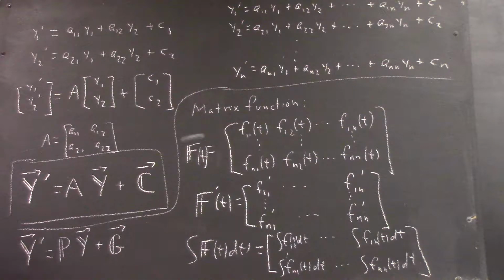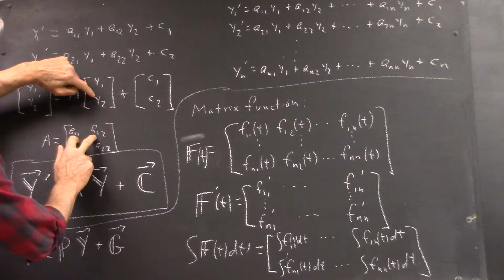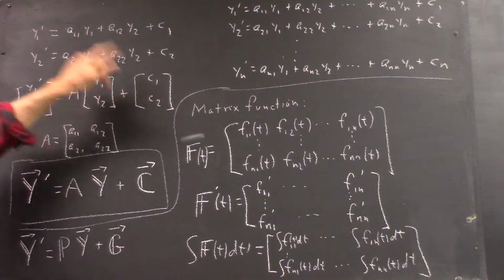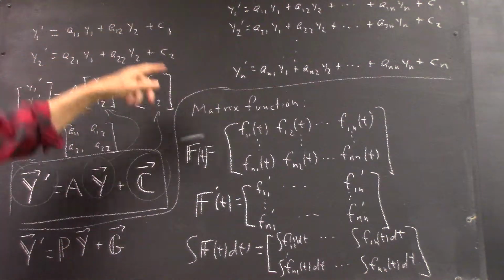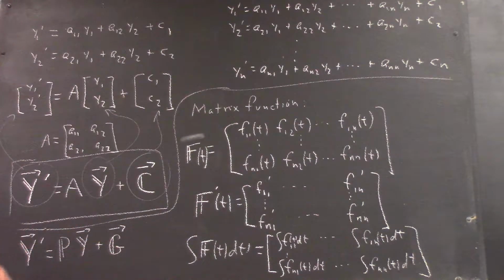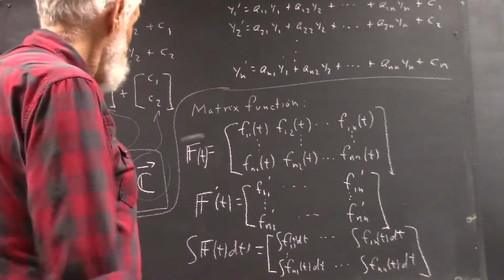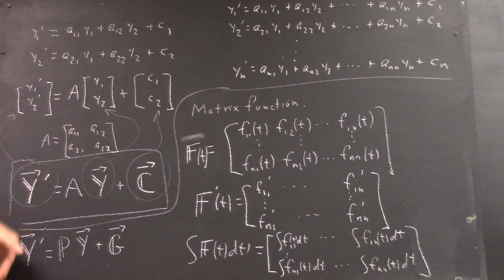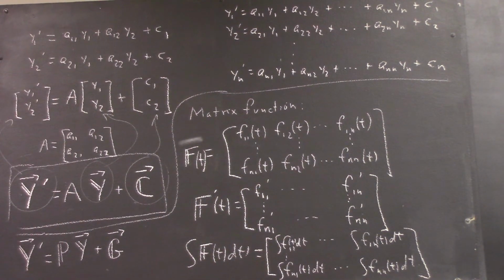dagdiff 0137 general form of a system of linear differential equations matrix form of a system 12